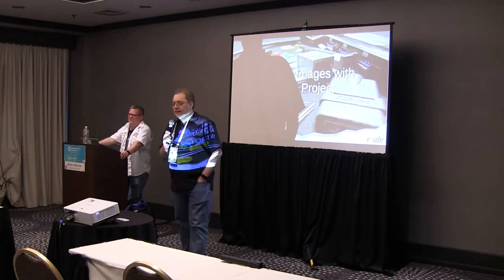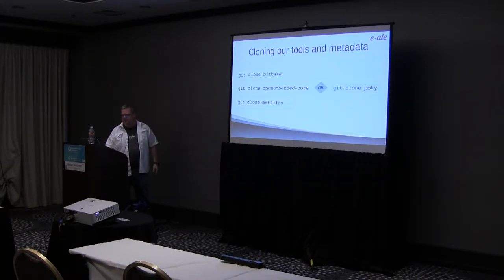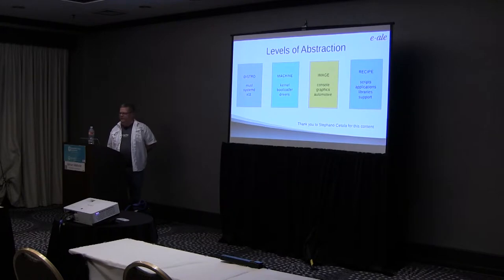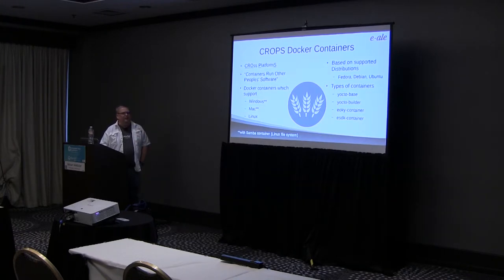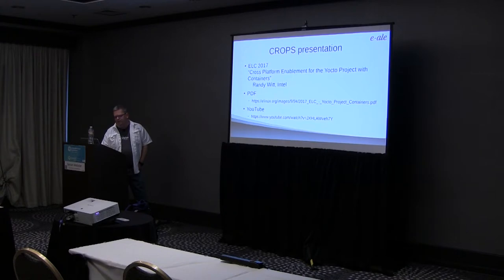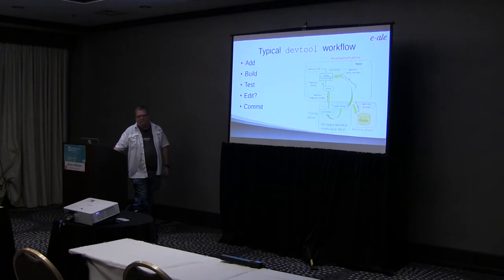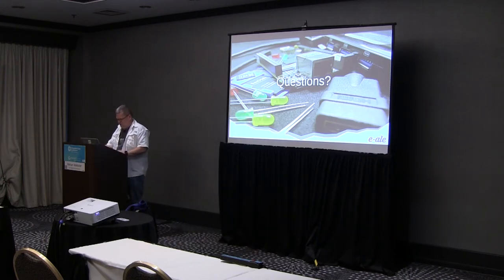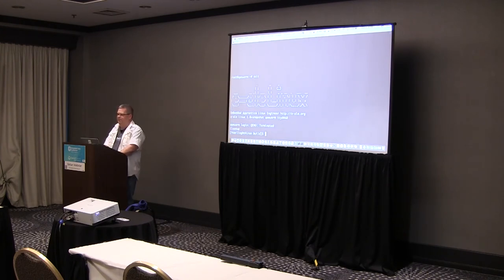9 ELC-2018 EALE Images YP - Tim Orling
Building images with Yocto Project

We’ve covered the basics in the morning Yocto Project talk. In this seminar, we assume you know how to use bitbake, write recipes and build images. Now we’re going to go more in-depth into OpenEmbedded and the Yocto Project. This seminar will cover more advanced aspects of the build system and some of the OpenEmbedded tools which can make your life a lot easier when building a project using the Yocto Project.

Tim Orling (Intel Corporation and the OpenEmbedded Project)

Tim Orling is a software engineer at the Intel Open Source Technology Center. Tim joined Intel in early 2016 and currently works on the Real-Time Linux team, after many years as a volunteer developer for OpenEmbedded and the Yocto Project. He has been an open source software and embedded hardware enthusiast for many years. He taught in a university setting for more than 5 years and has given many technical talks at conferences, including ELC and Yocto Project Developer Day.